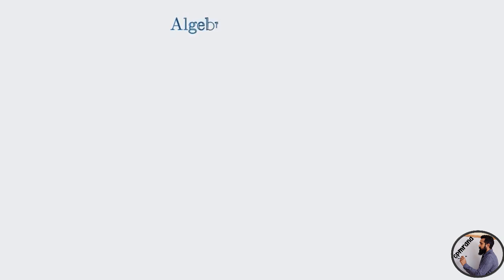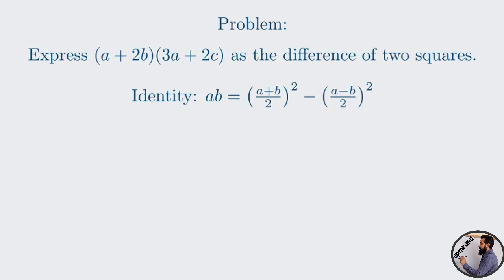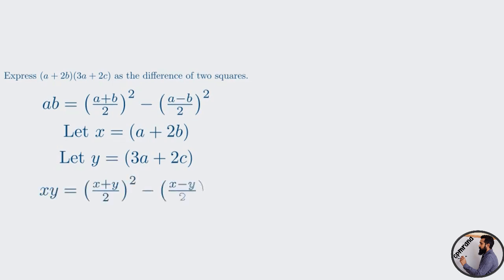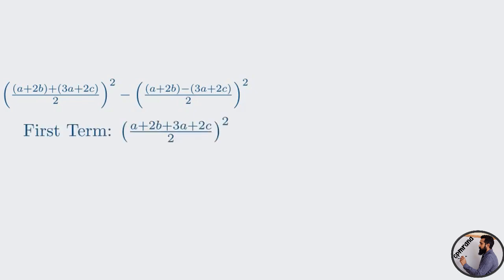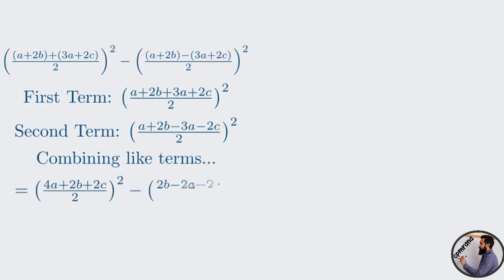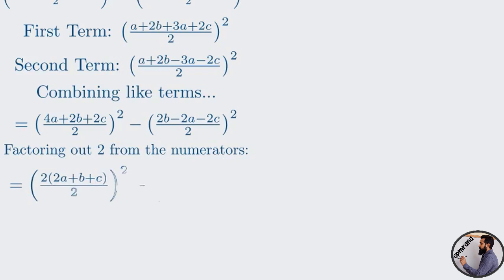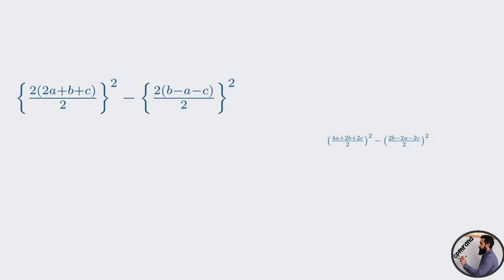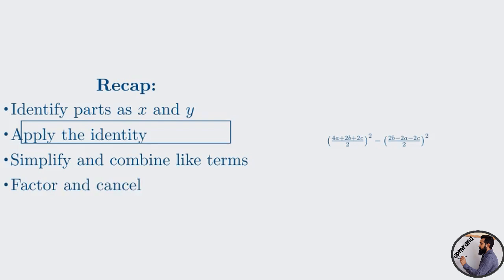How to Express $(a+2b)(3a+2c)$ as the Difference of Two Squares | Algebraic Techniques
In this video, we go step-by-step through solving an algebraic problem: expressing the product \left(a+2b\right)\left(3a+2c\right) as the difference of two squares using the algebraic identity formula:
ab={\left(\frac{a+b}{2}\right)}^{2}-{\left(\frac{a-b}{2}\right)}^{2}
Steps Covered:
 Identifying the terms x and y from the product.
 Applying the algebraic identity formula for the product of two expressions.
 Combining like terms in the numerators.
 Factoring out common factors and simplifying fractions.
 Final result in the form {\left(2a+b+c\right)}^{2}-{\left(b-a-c\right)}^{2}.